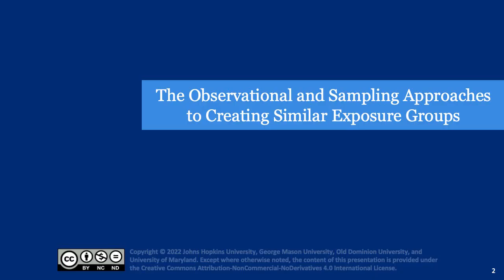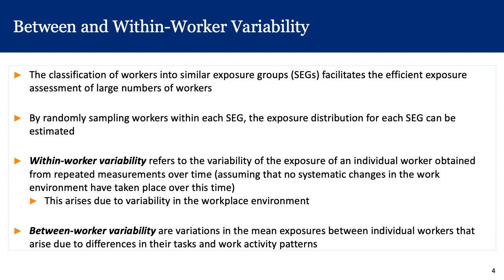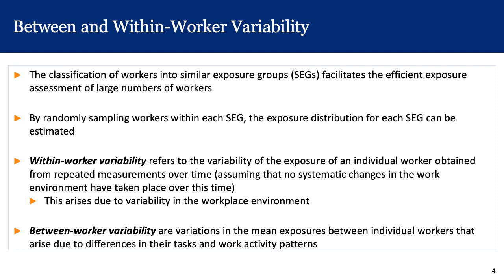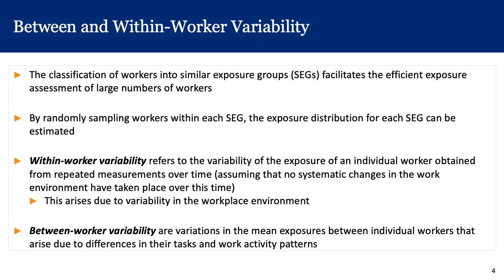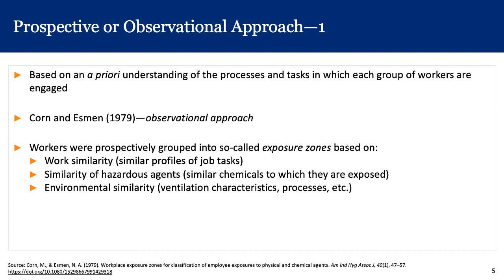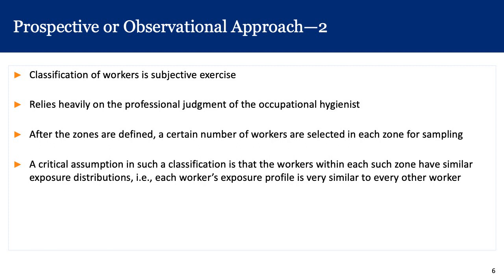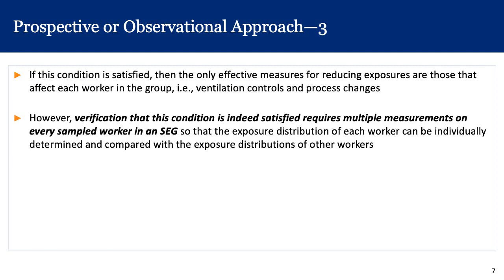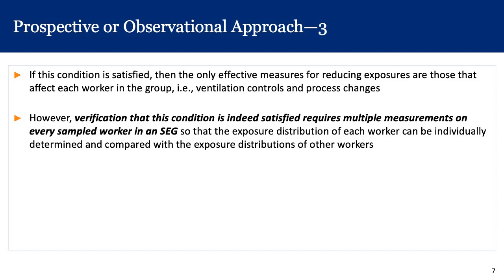04 The Observational and Sampling Approaches to Creating Similar Exposure Groups SEGs